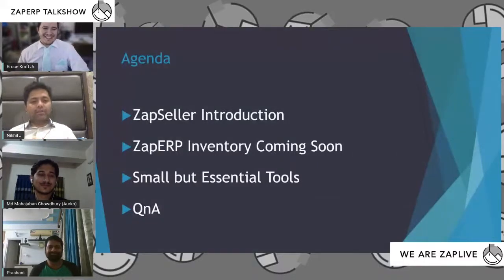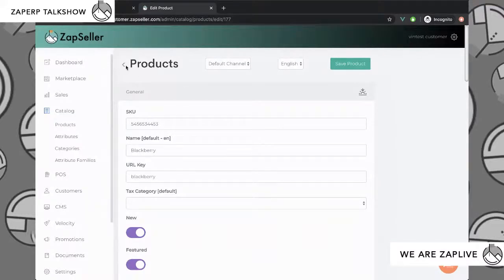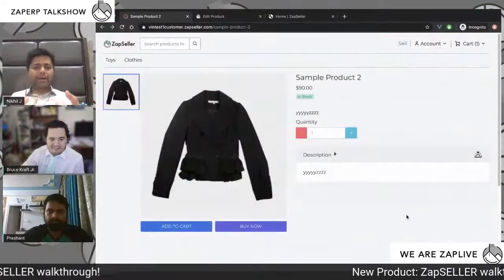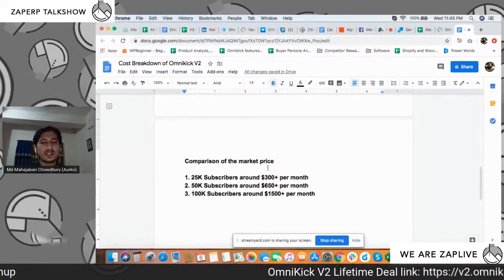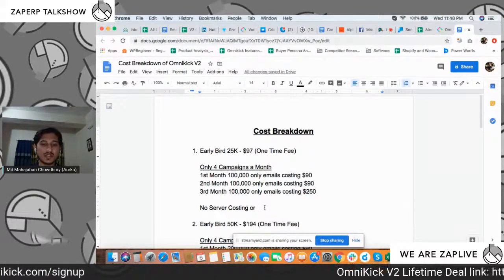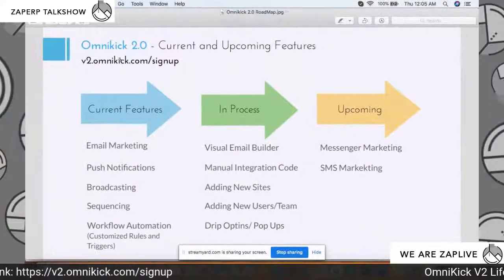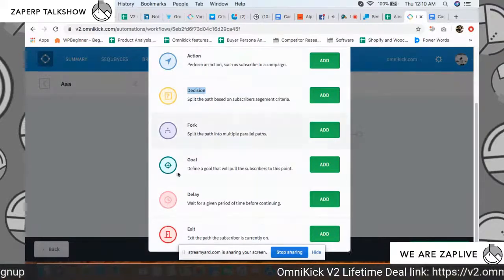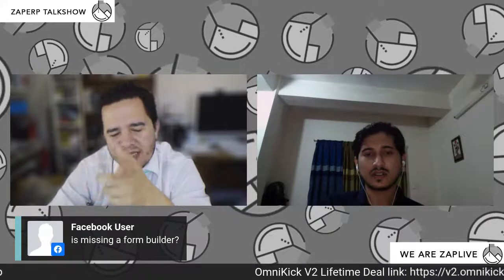ZapAPPS Show! S1E7 - Who wants a ZapSeller Walkthroughh??!? AND an Omnikick Q&A! POW!